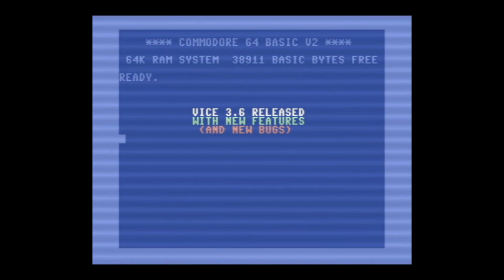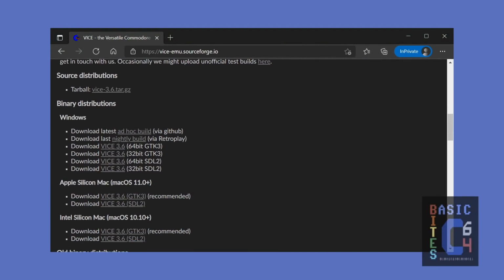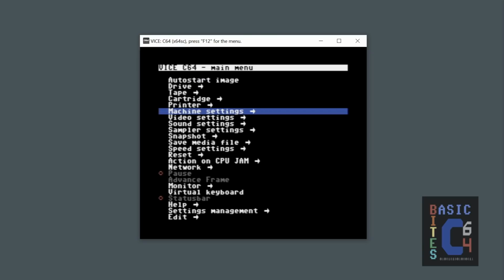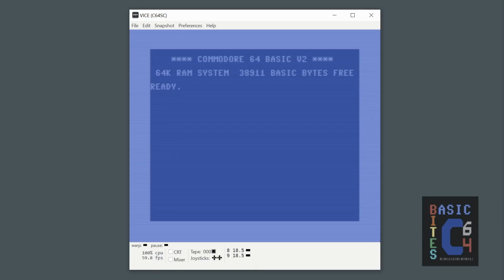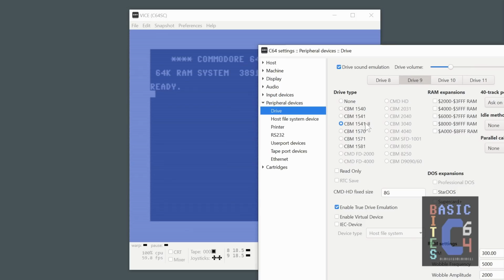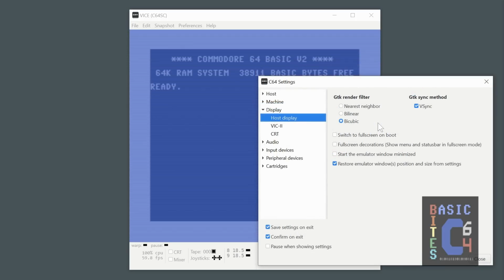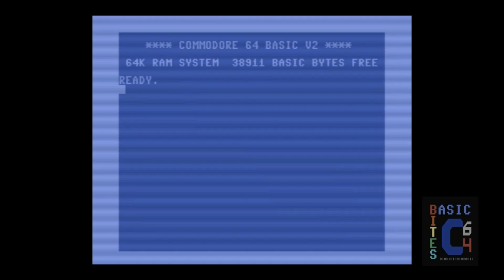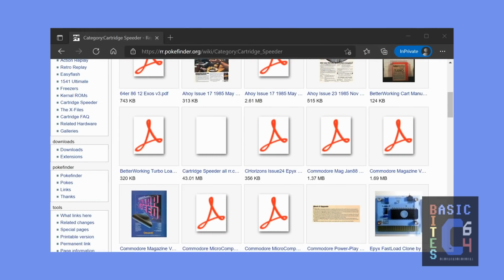VICE 3.6 Released With Improvements (and Bugs) | Commodore 64 Emulator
Version 3.6 of VICE (the Versatile Commodore Emulator) has been released, with new features (and bugs).  Let's take a brief look at the Commodore 64 emulator (x64sc) in both SDL2 and GTK3 form.

CHAPTERS-
0:00 - Intro
2:07 - Downloading VICE
3:15 - SDL2 Version
5:30 - GTK3 Version
11:00 - Keyboard/Cartridge Bug
15:32 - Outro

LINKS-